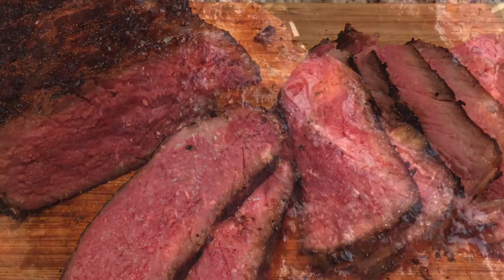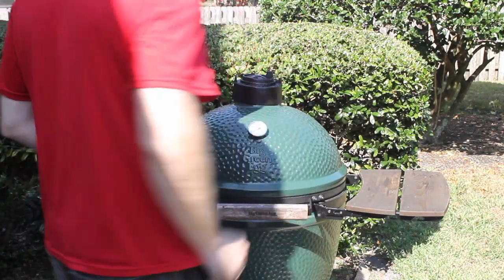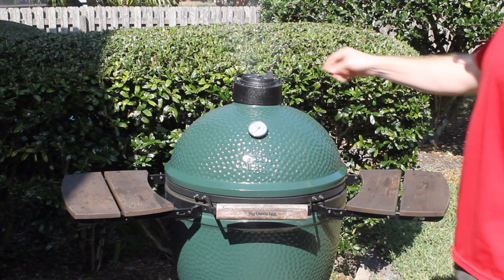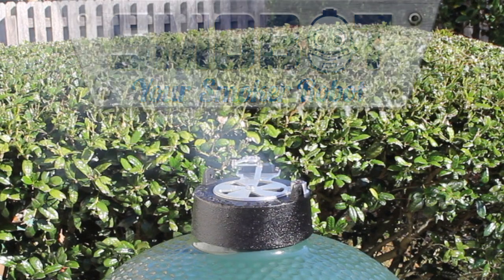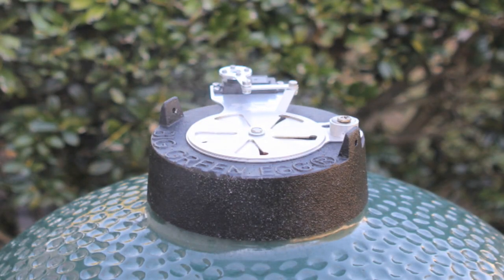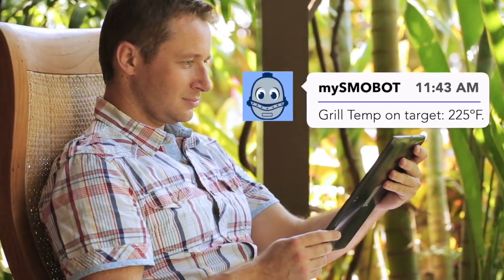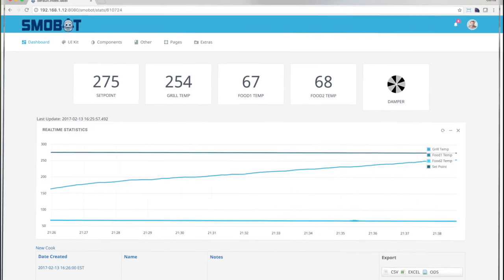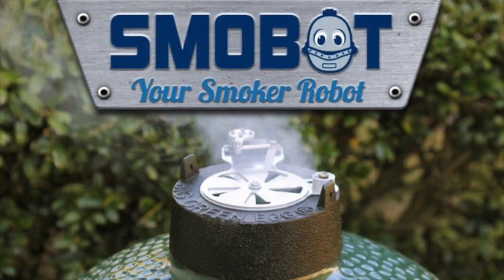SMOBOT Introduction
SMOBOT is a robotic damper that attaches to the top vent of most Kamado style smokers like the popular Big Green Egg, Kamado Joe and Primo Grills. SMOBOT monitors the temperature inside the smoker using a high temperature probe. It tells the damper how much to open and close to maintain the chosen temperature.

SMOBOT is unique because it lets the smoker work as it was designed, by controlling the natural airflow. Existing solutions on the market use power hungry external blowers to force air-flow into the smoker. Because SMOBOT only moves when it needs to, it uses much less power than blower based systems which allows for many hours of operation on a battery pack if needed.

SMOBOT is wifi connected and allows users to monitor their smoker from anywhere. Its cloud application mySMOBOT provides detailed information about current grill and food temperatures as well as real time graphing to monitor trends. MySMOBOT provides alerts based on set conditions to ensure users are informed without having to constantly look at their mobile devices for updates.